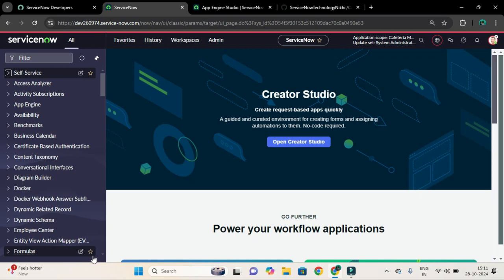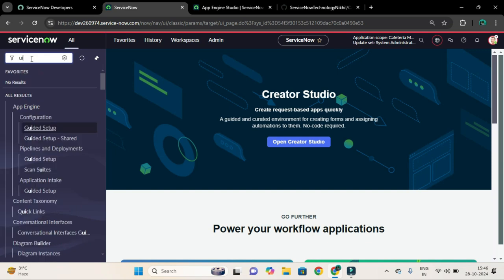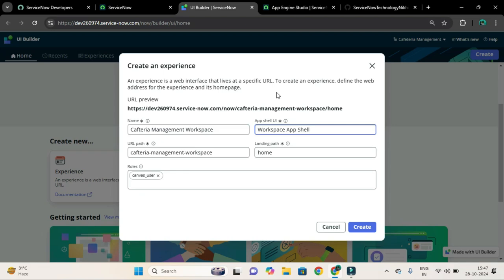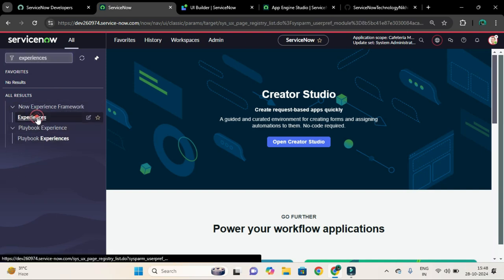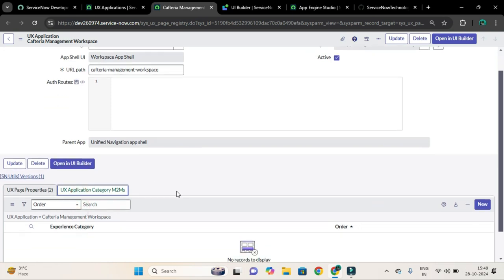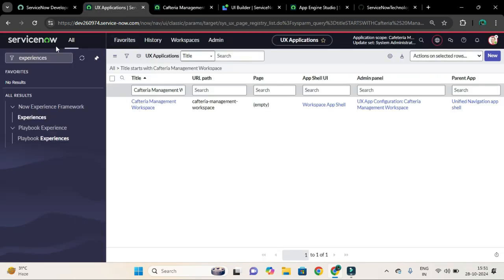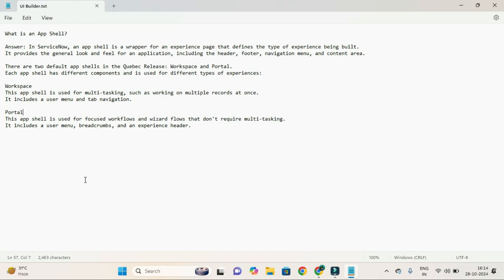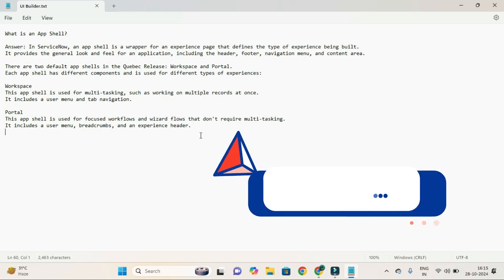Create And Configure Workspace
What is an App Shell?

Answer: In ServiceNow, an app shell is a wrapper for an experience page that defines the type of experience being built.
It provides the general look and feel for an application, including the header, footer, navigation menu, and content area.

There are two default app shells in the Quebec Release: Workspace and Portal.
Each app shell has different components and is used for different types of experiences:

Workspace
This app shell is used for multi-tasking, such as working on multiple records at once.
It includes a user menu and tab navigation.

Portal
This app shell is used for focused workflows and wizard flows that don't require multi-tasking.
It includes a user menu, breadcrumbs, and an experience header.